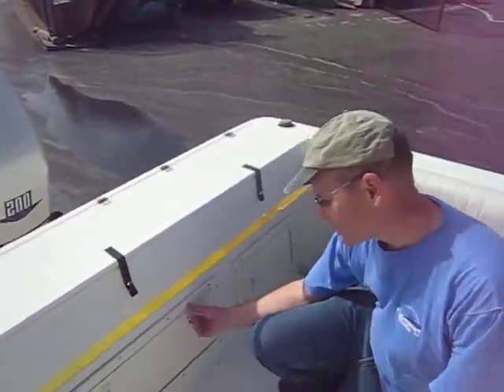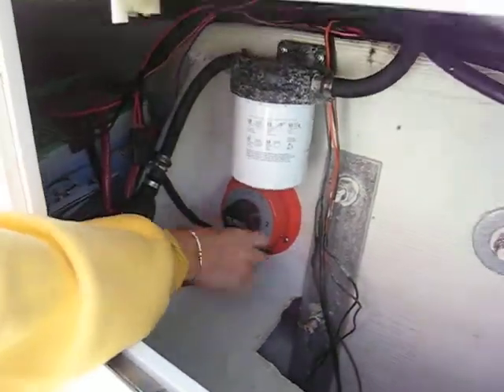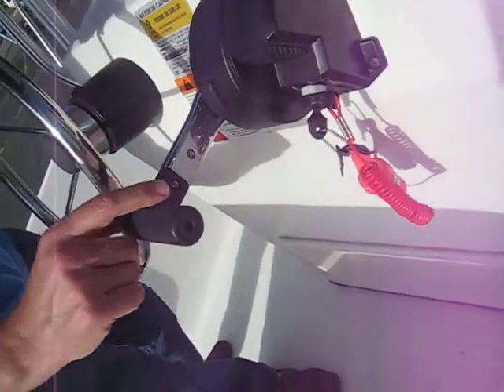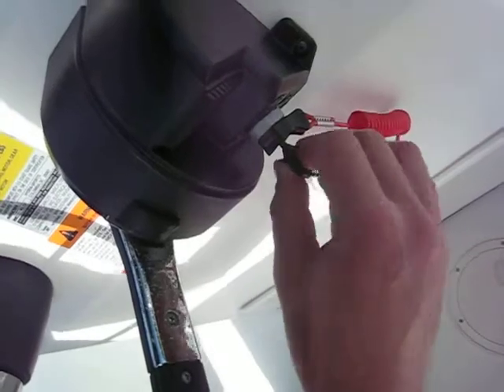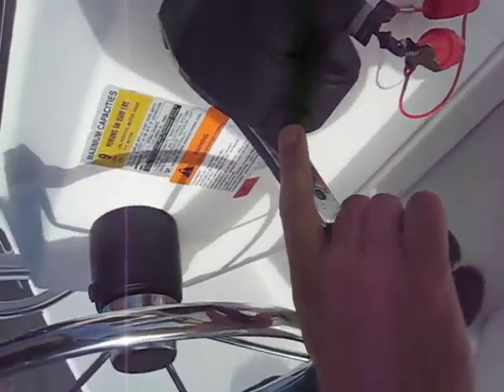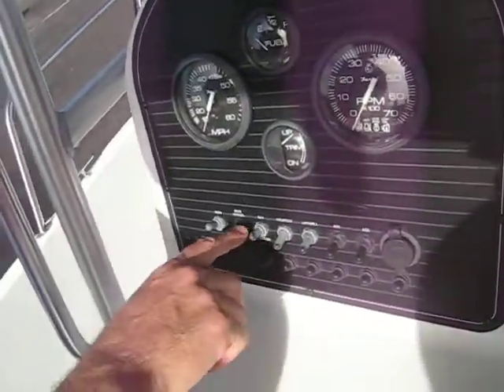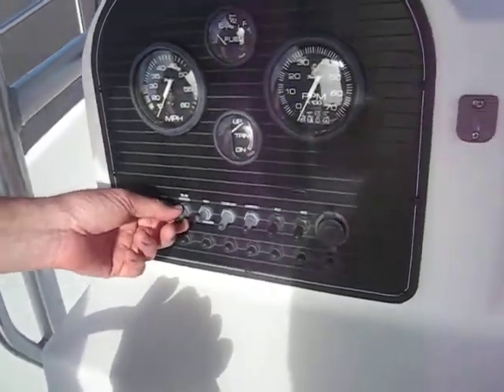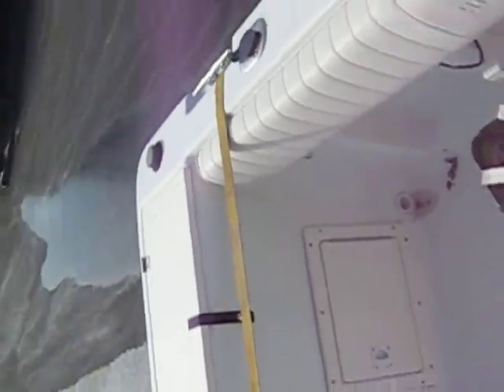Relativity 101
How to start the boat Relativity